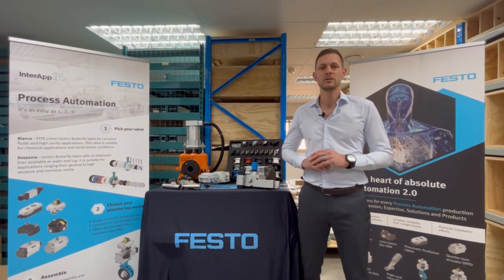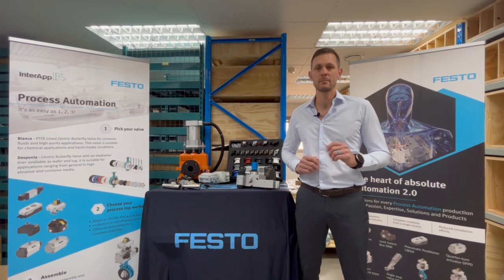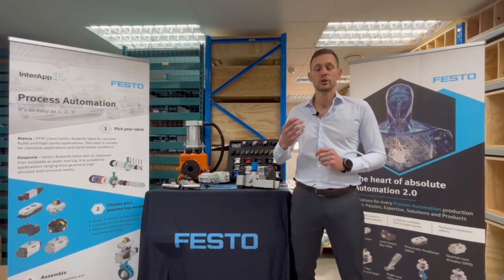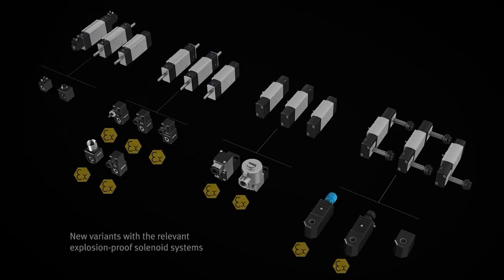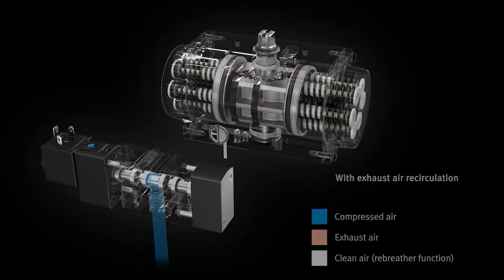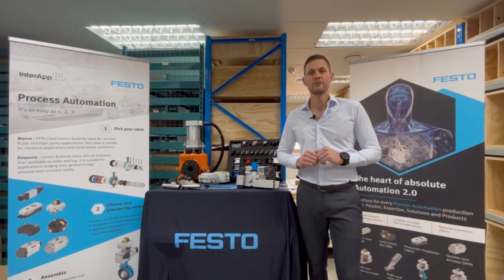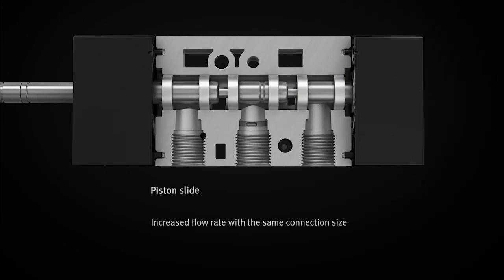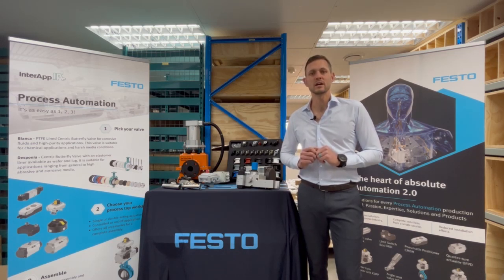Festo Solenoid valve VSNC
In this video we will give you a glimpse into the VSNC NAMUR valve.

The standard NAMUR valve VSNC is certified worldwide in accordance with the usual explosion-protection standards and can be used in many industry segments and applications. The valve’s distinguishing features are its modern design, durable quality, fully tested technology, and materials. It also stands out thanks to its excellent value for money – this is what modern NAMUR valves should be!

Take a look at some of this valve’s features.